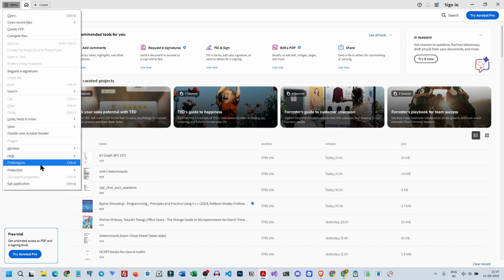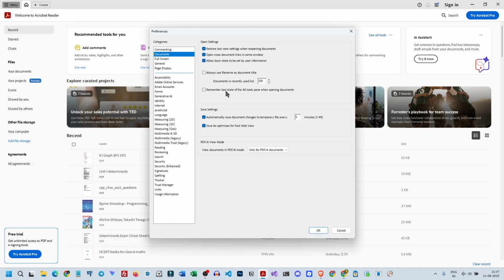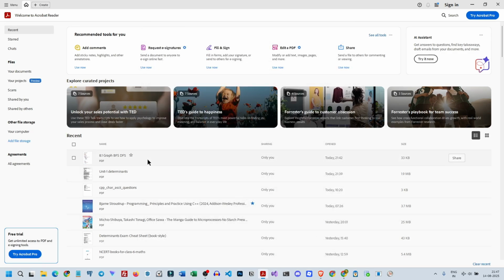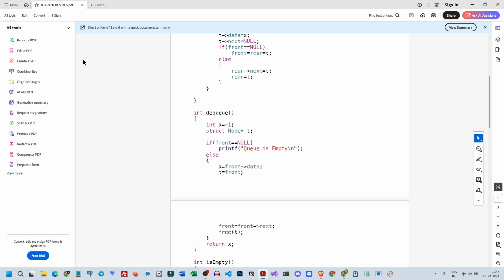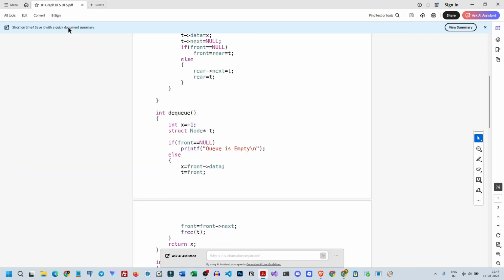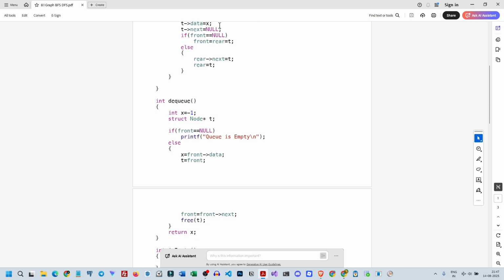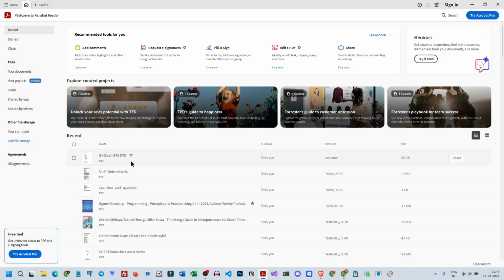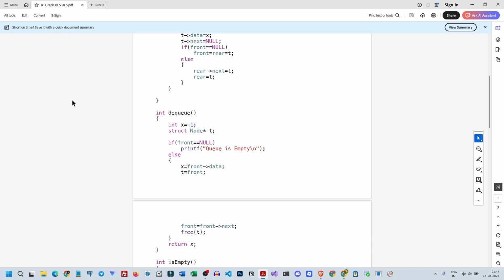Remove ALL Toolbars in Adobe Acrobat Reader | Clean PDF View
In this video i have demonstrated How to Close the All tools pane in Acrobat Reader.
So, this video shows you how to stop Adobe Reader from opening tools menu when you open a PDF.